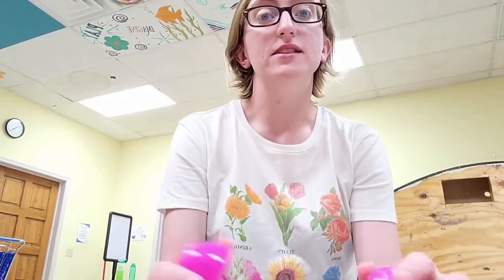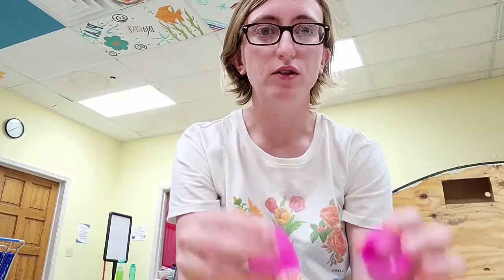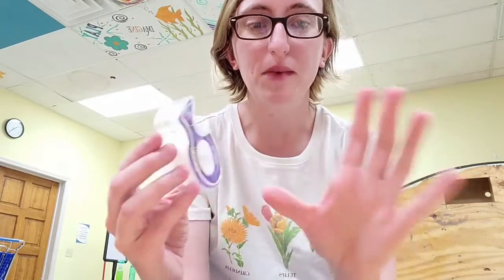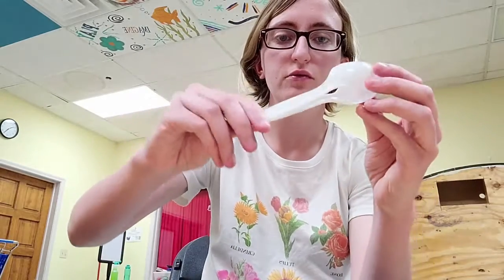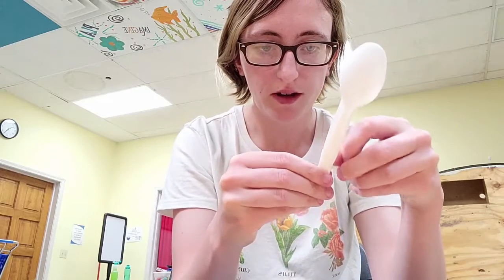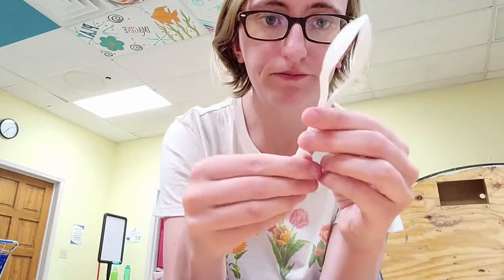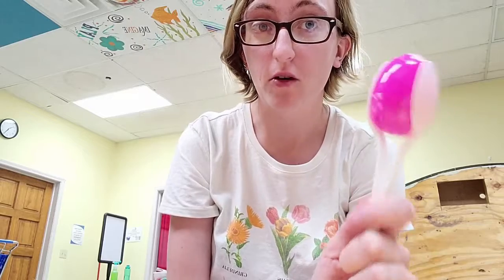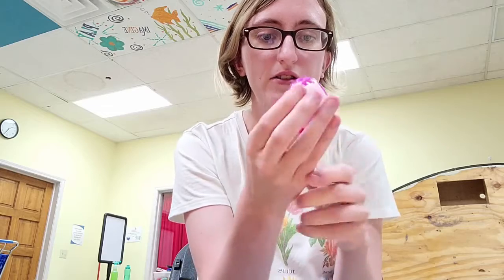Toddler Music: Egg Maracas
Sing, dance, and create an egg maraca with Ms. Ruthie!